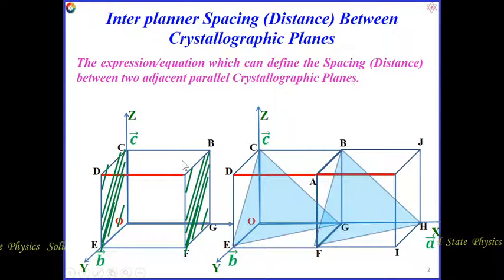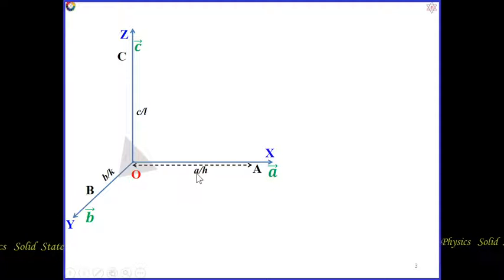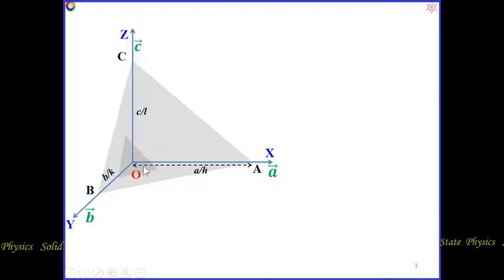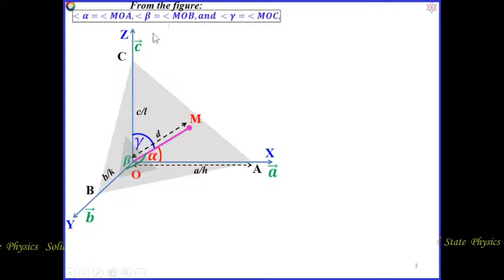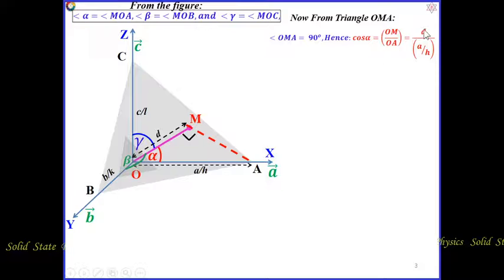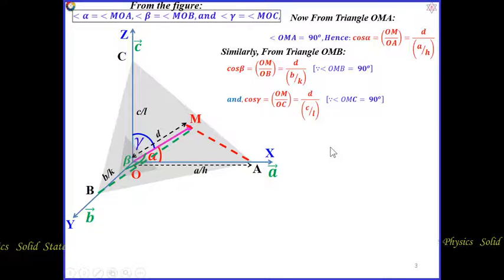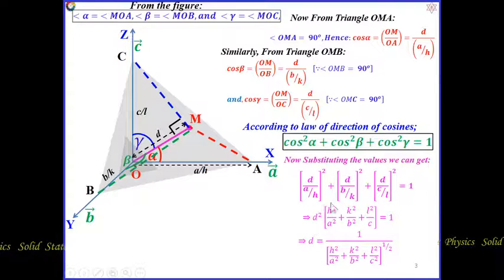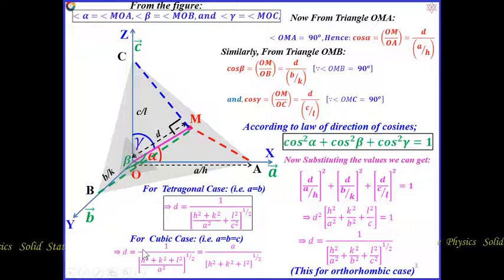Inter Planar Spacing of Lattice Planes